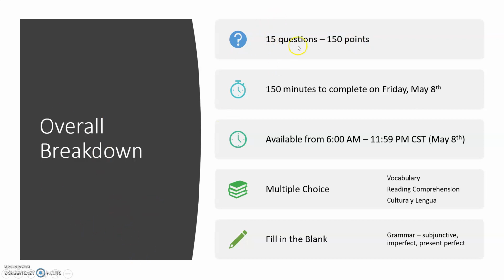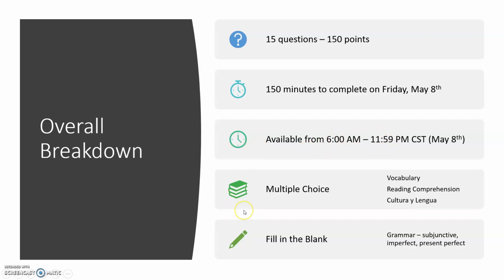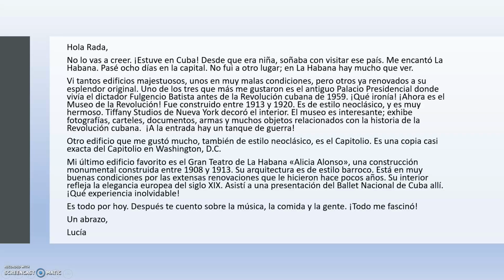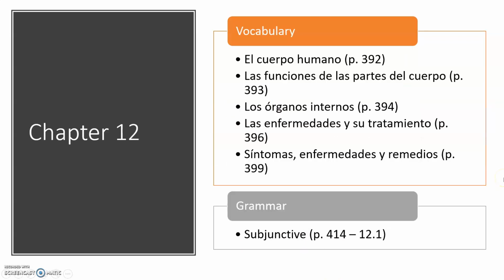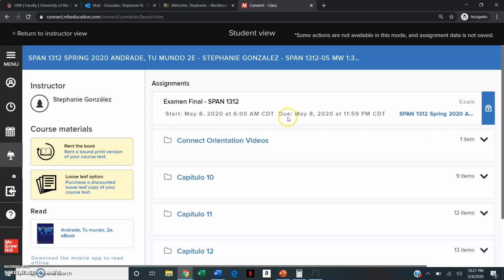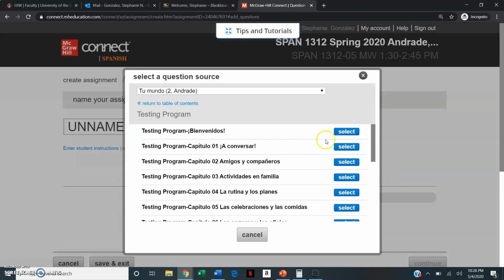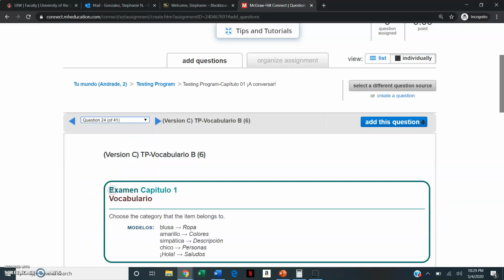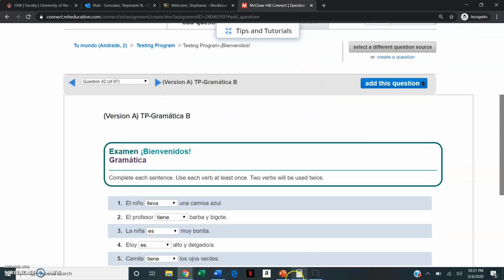Final Exam Review - SPAN 1312